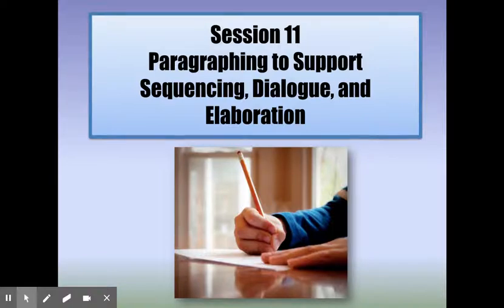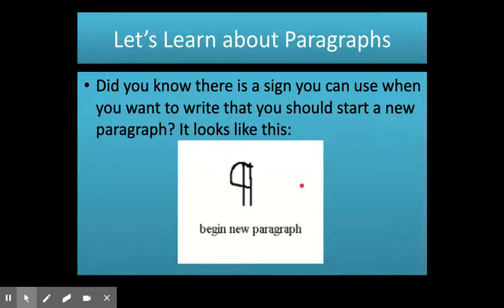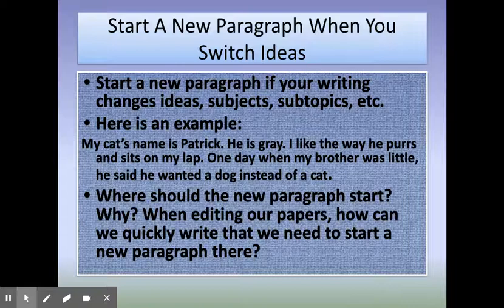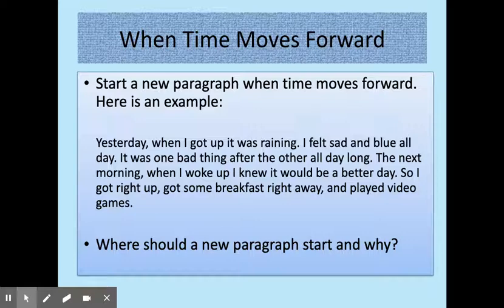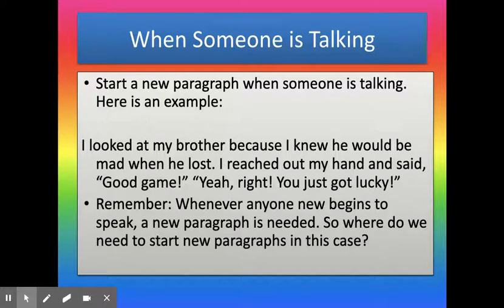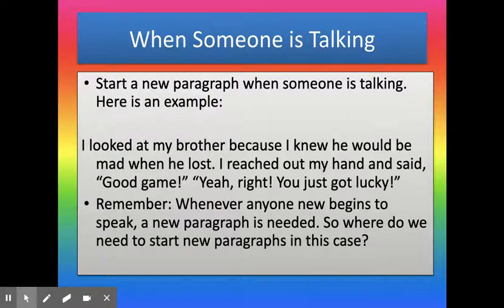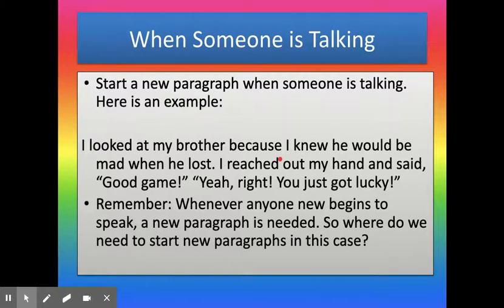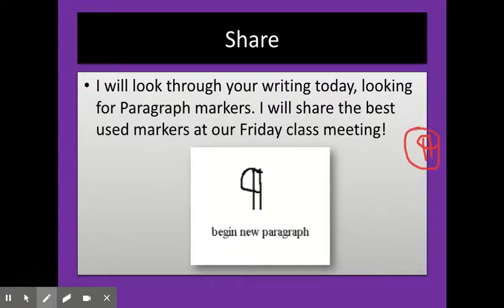NarrativeWriting Session 11 Paragraphing